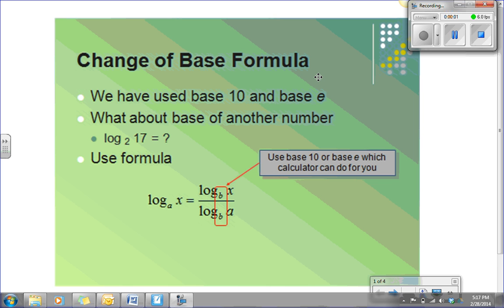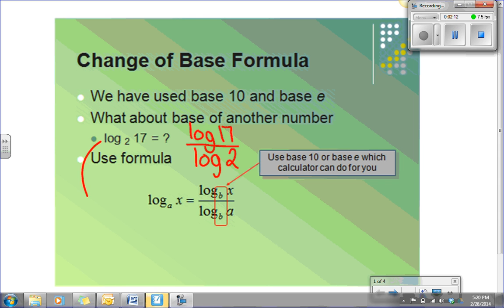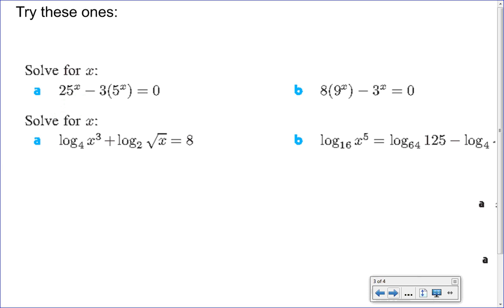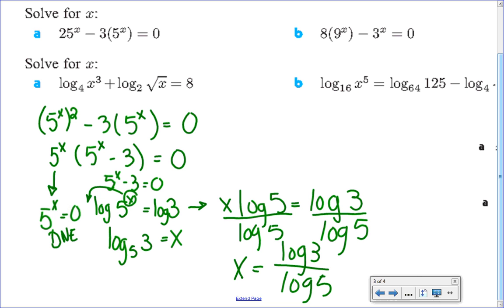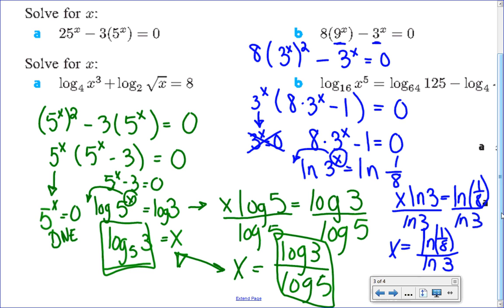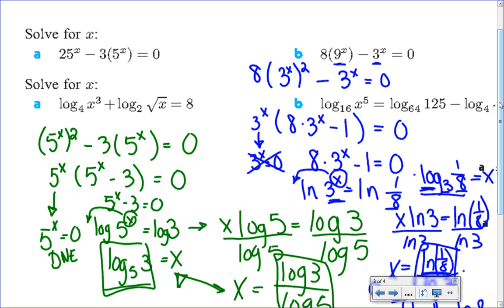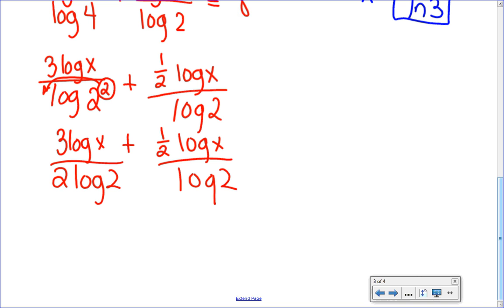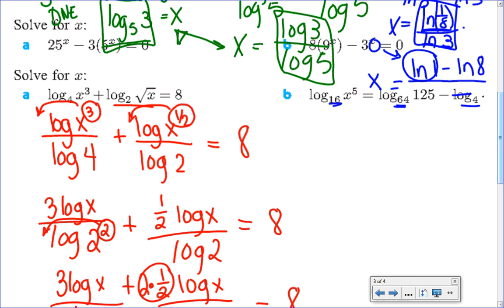Uit 6: Day 4: change of base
The video above is made by me, Jessica Andersen, using the SMART Notebook Recorder and the SMART Board. The video also contains resources from SMART's Lesson Activities, Pictures, and Interactive and Multimedia Files. Examples are also used from Mathematics for the International Student Pre-Diploma SL and HL (MYP5 Plus) Second Edition, published by Haese & Harris Publications, authored by Pamela Vollmar, Edward Kemp, Michael Haese, Robert Haese, Sandra Haese, Mark Humphries, and Chris Sangwin. I've also used the TI-Nspire Teacher Software to demonstrate use of the TI-Nspire calculator.